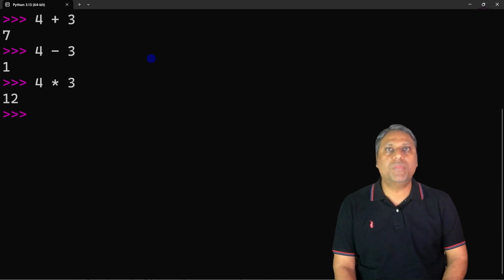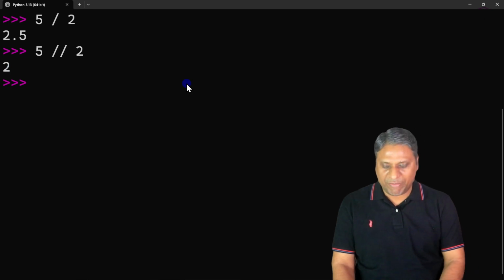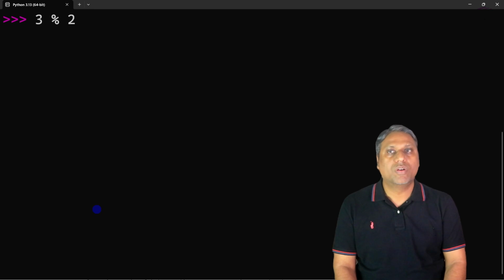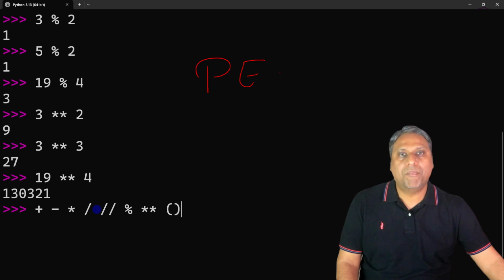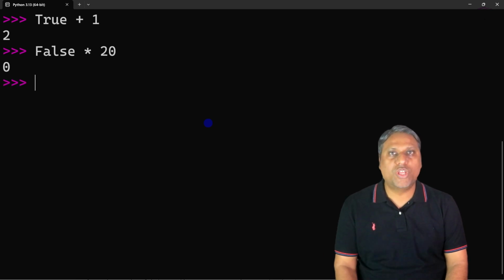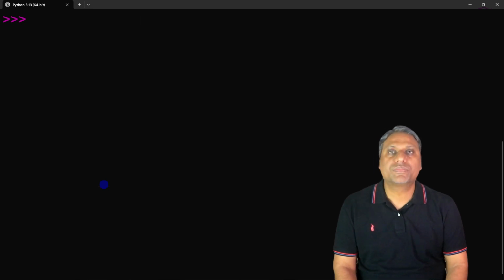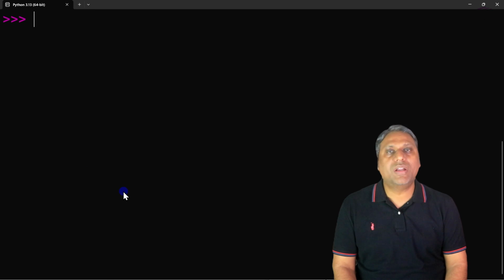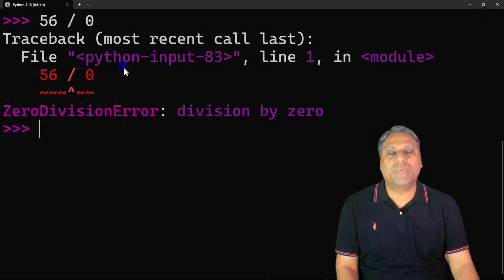Python Arithmetic Operations Tutorial - Addition, Subtraction, Multiplication, Division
Learn Python arithmetic operations!
This tutorial covers addition, subtraction, multiplication, division, floor division, modulus, and exponentiation in Python. Understand how to perform calculations with integers, floats, and strings, along with operator precedence rules.

🔥 Key Topics Covered:
Floor division (//) and modulus (%)
Exponentiation (**)
Operations with strings and integers
Operator precedence (PEMDAS rule)

📌 Practice these concepts to master Python math operations!

Video Chapters (Timestamps):
Introduction to Arithmetic Operations – 0:00
*Basic Operations (+, -, , /) – 0:06
Division & Float Output – 0:59
Operations Between Integers & Floats – 1:36
Floor Division (//) – 2:25
Modulus Operator (%) – 3:44
Exponentiation ()** – 4:27
Operations with Strings – 6:08
String Concatenation & Multiplication – 7:55
Operator Precedence (PEMDAS Rule) – 13:18
Conclusion & Practice Tips – 14:59